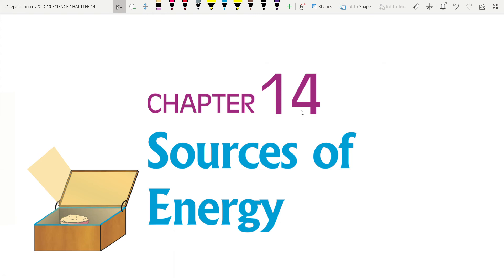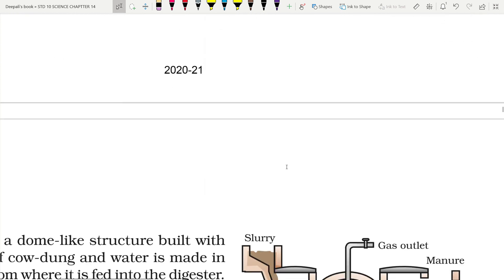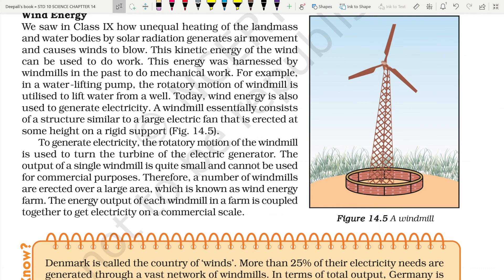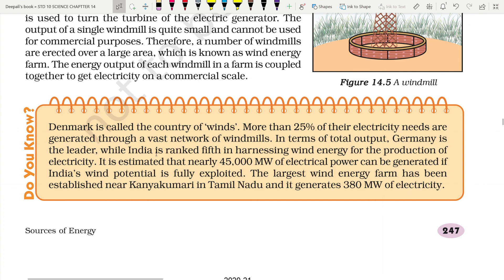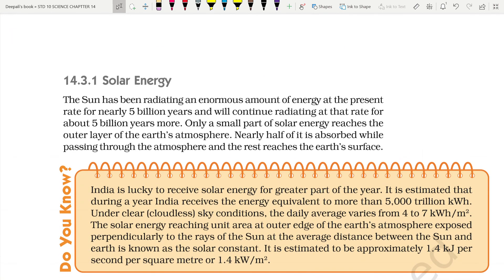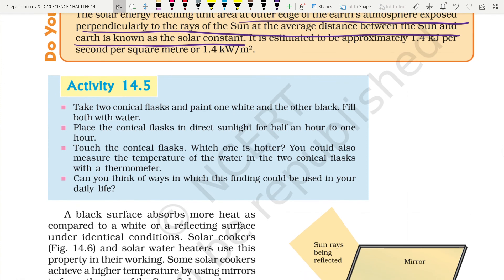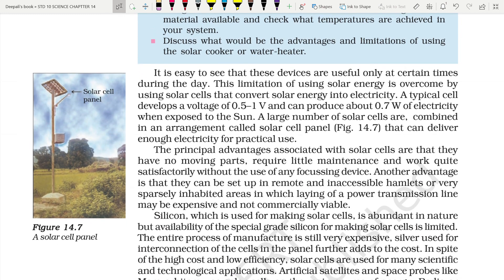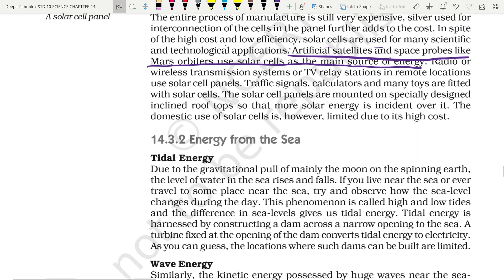STD 10 SCIENCE CHAPTER 14 SOURCES OF ENERGY PART 2